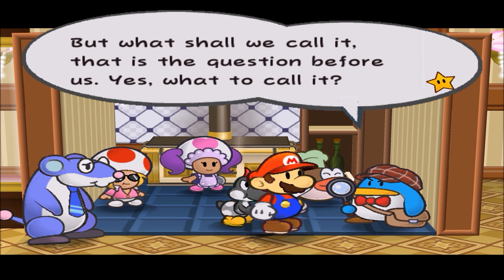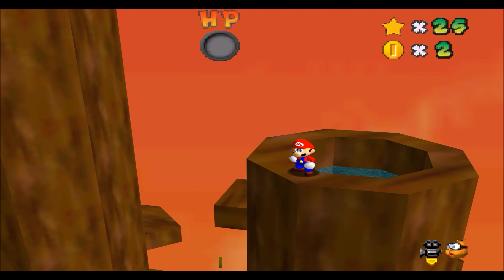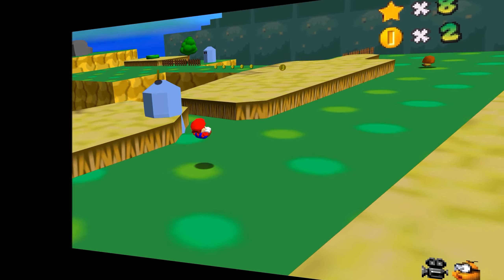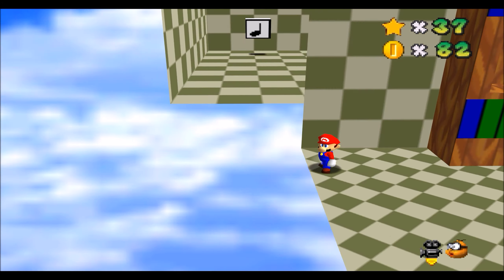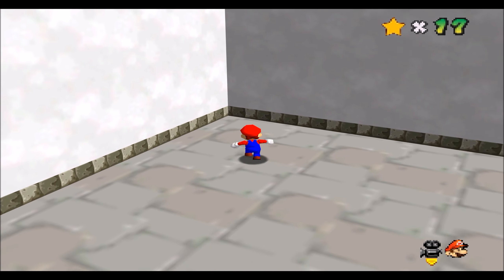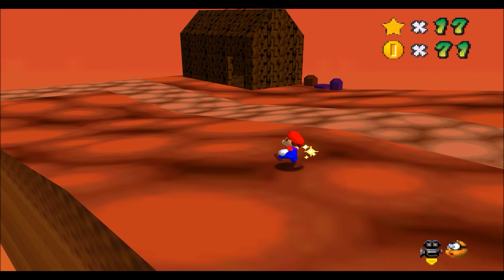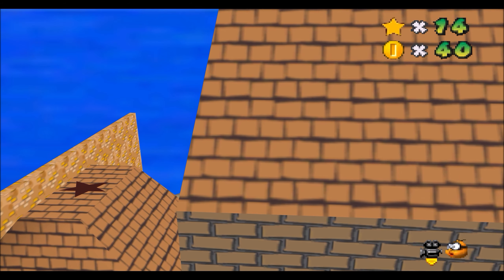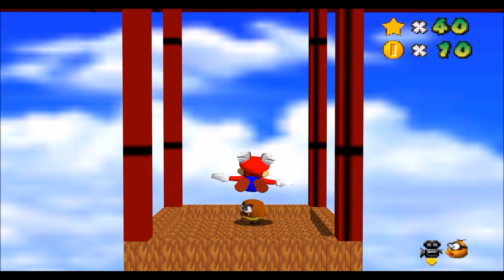GAME REVIEW: Thousand Year Door 64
Vivian is best girl(?)